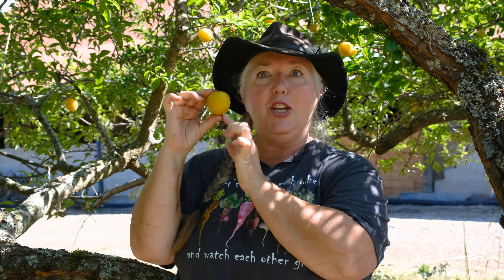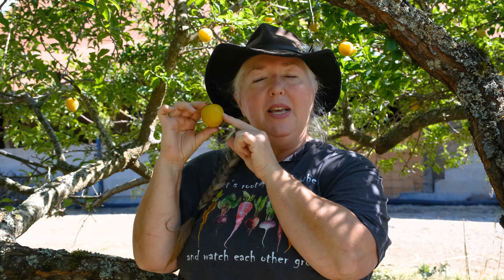Raintree Nursery Fruit Feature: Shiro Asian Plum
Wouldn't it be great to be able to taste summertime? According to Laura you can with Shiro plums!

Shiro plums were developed by the famous plant breeder Luther Burbank, and introduced to the public in 1899. Since then Shiro, meaning "white" in Japanese, has been of the most popular and enduring plum varieties grown in North America!